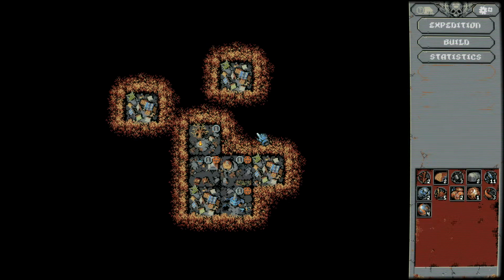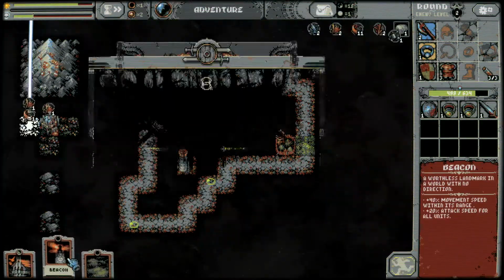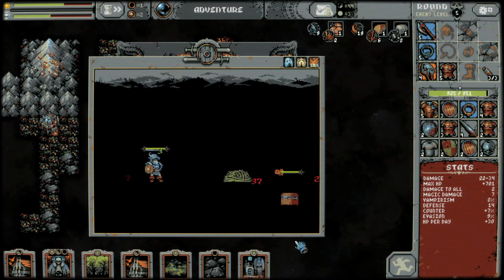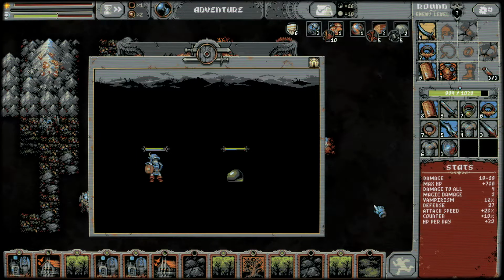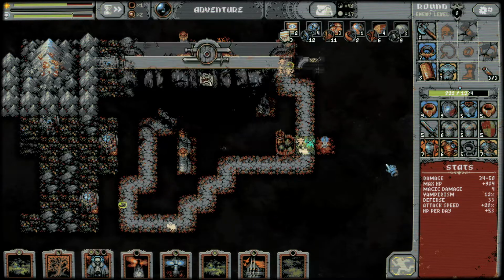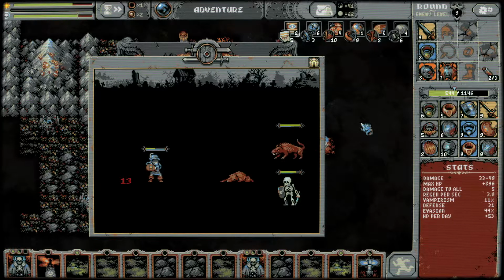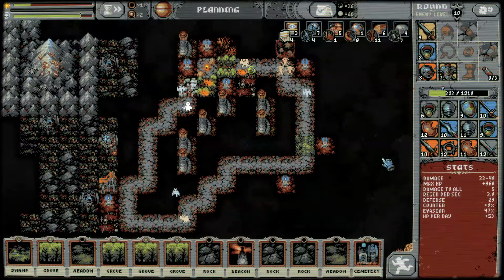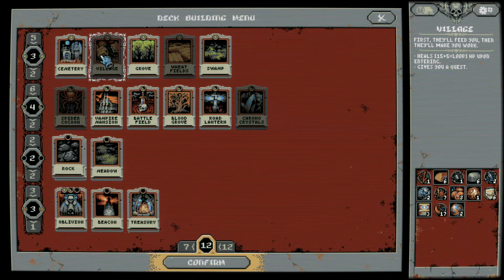Nemo Plays: Loop Hero #04 - School's for kids!